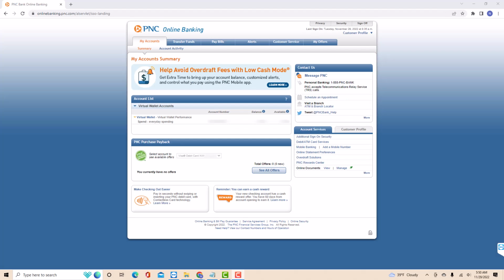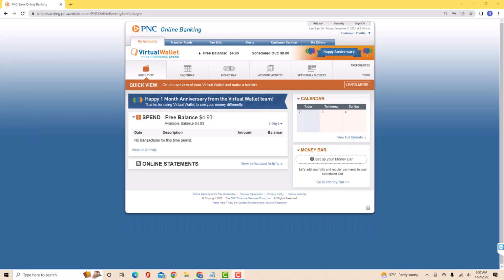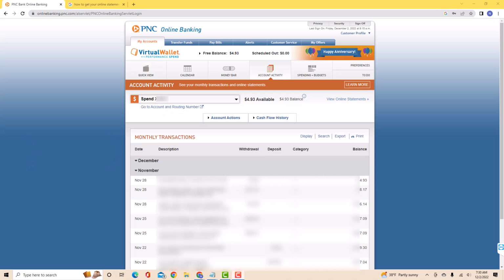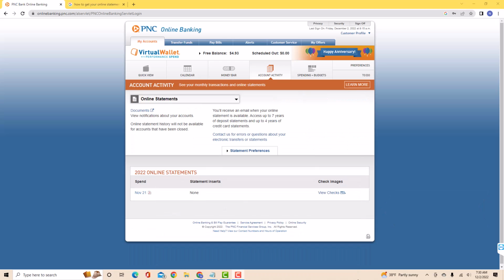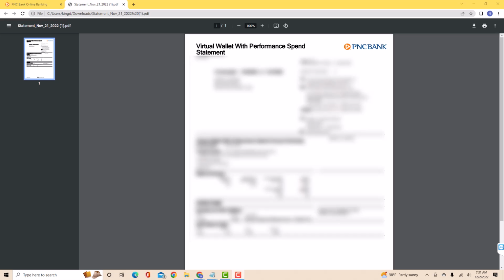How to Get Your Online Statement from PNC Bank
Learn how to get your online statement from PNC Bank.